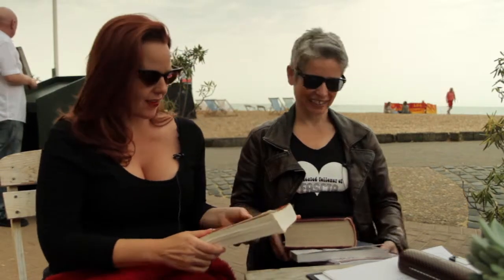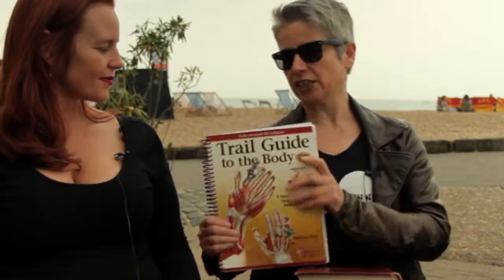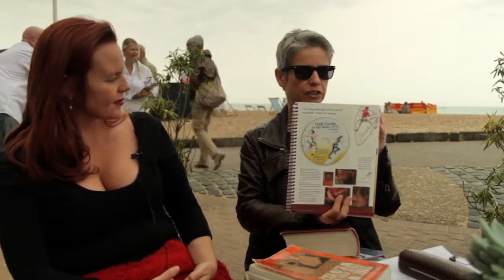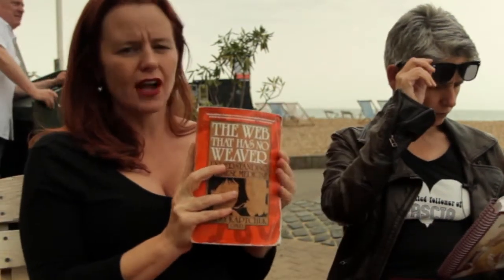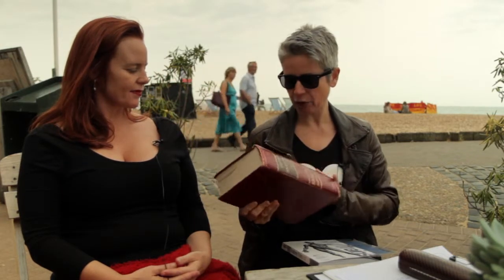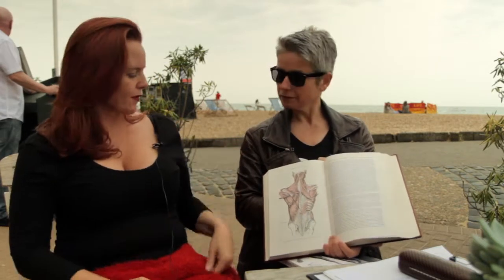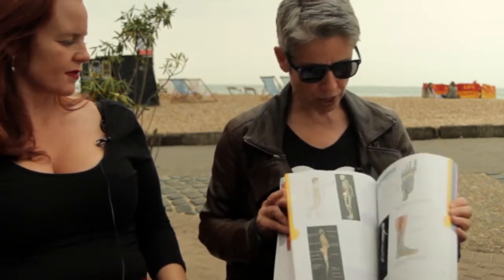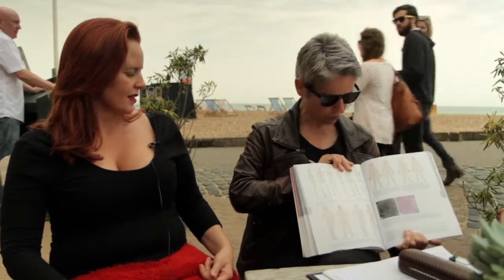Anatomy books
In this weeks episode of Jing TV! Rachel Fairweather and Meghan Mari talk anatomy books. They look at their old favourites, and essentials for every therapists book shelf! They discuss 'the trail guide' by Andrew Biel, 'the web that has no weaver' by Ted Kaptchuk , 'Anatomy of the Human body' or 'Grey's Anatomy' by Henry Grey and 'Anatomy Trains' by Tom Myers.

Would you like to find out more about The JING Institute of advanced massage training?  Want to check out our hands on, or online massage courses? We Love to chat! Please either give us a call on 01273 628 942, or why not join the conversation on Facebook and twitter!